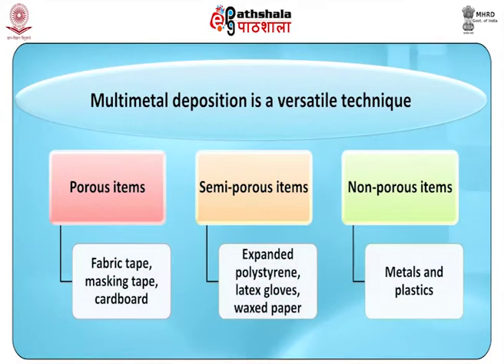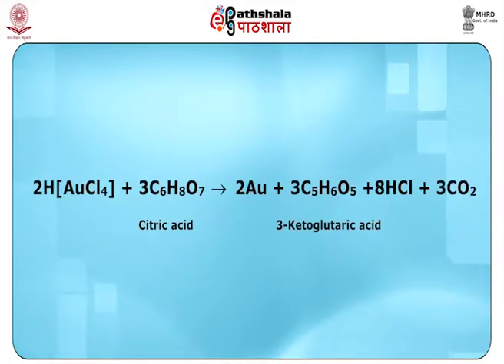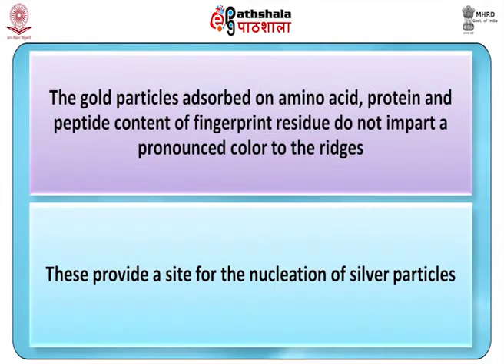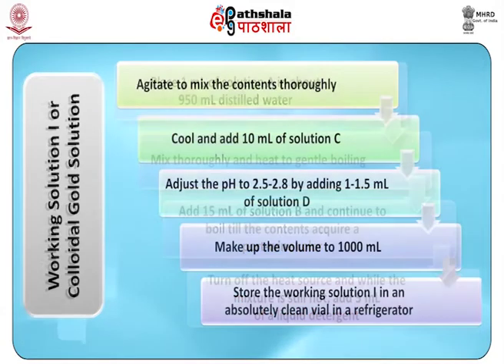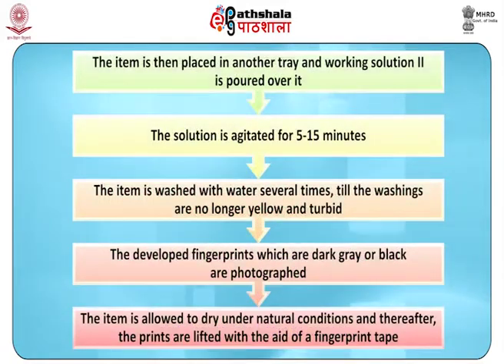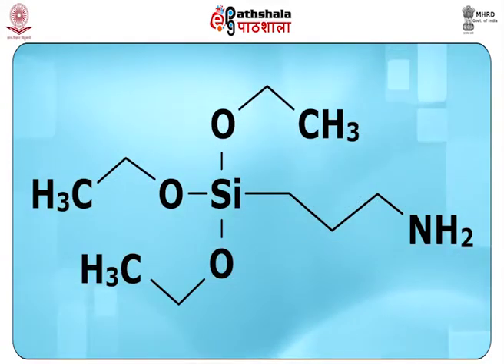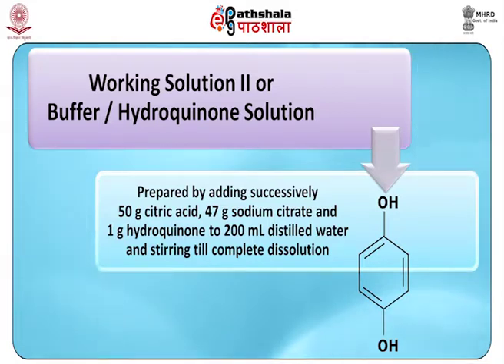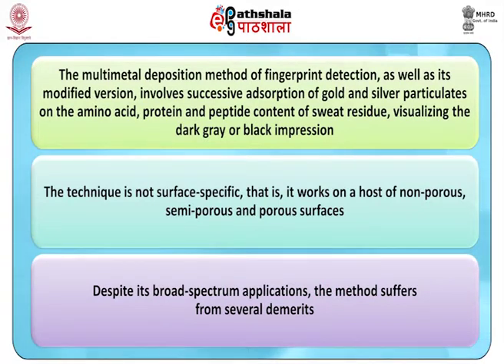M-18. Multimetal Deposition Method for Detection of Fingerprints